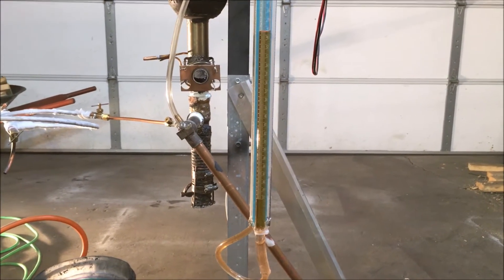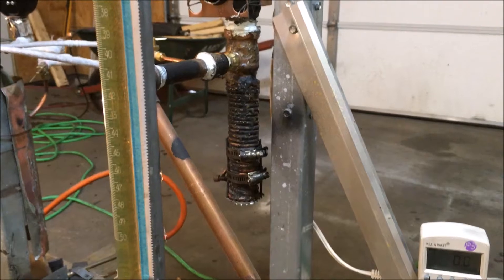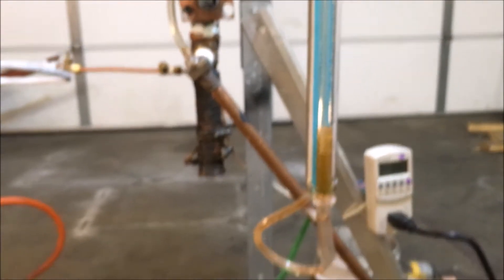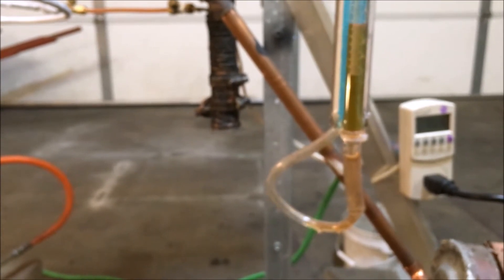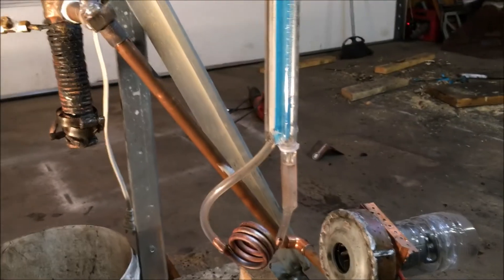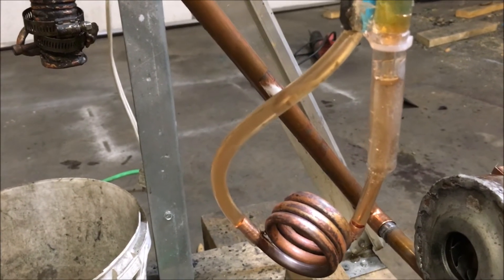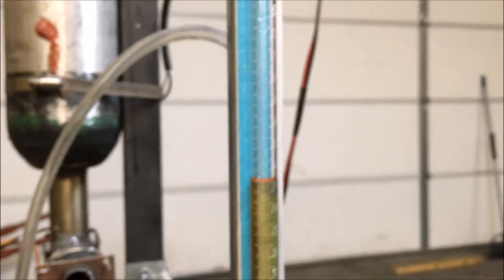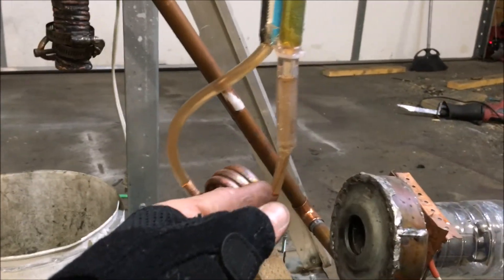Manometer in Action on Charcoal Gasifier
A manometer is an instrument that uses a column of liquid to measure pressure, although the term is currently often used to mean any pressure measuring instrument.

A vacuum gauge is used to measure the pressure in a vacuum—which is further divided into two subcategories: high and low vacuum (and sometimes ultra-high vacuum). The applicable pressure ranges of many of the techniques used to measure vacuums have an overlap. Hence, by combining several different types of gauge, it is possible to measure system pressure continuously from 10 mbar down to 10−11 mbar.

14 External links
Absolute, gauge and differential pressures - zero reference[edit]
Everyday pressure measurements, such as for tire pressure, are usually made relative to ambient air pressure. In other cases measurements are made relative to a vacuum or to some other specific reference. When distinguishing between these zero references, the following terms are used:

Absolute pressure is zero-referenced against a perfect vacuum, using an absolute scale, so it is equal to gauge pressure plus atmospheric pressure.
Gauge pressure is zero-referenced against ambient air pressure, so it is equal to absolute pressure minus atmospheric pressure. Negative signs are usually omitted. To distinguish a negative pressure, the value may be appended with the word "vacuum" or the gauge may be labeled a "vacuum gauge."
Differential pressure is the difference in pressure between two points.
The zero reference in use is usually implied by context, and these words are added only when clarification is needed. Tire pressure and blood pressure are gauge pressures by convention, while atmospheric pressures, deep vacuum pressures, and altimeter pressures must be absolute.

For most working fluids where a fluid exists in a closed system, gauge pressure measurement prevails. Pressure instruments connected to the system will indicate pressures relative to the current atmospheric pressure. The situation changes when extreme vacuum pressures are measured; absolute pressures are typically used instead.

Differential pressures are commonly used in industrial process systems. Differential pressure gauges have two inlet ports, each connected to one of the volumes whose pressure is to be monitored. In effect, such a gauge performs the mathematical operation of subtraction through mechanical means, obviating the need for an operator or control system to watch two separate gauges and determine the difference in readings.

Moderate vacuum pressure readings can be ambiguous without the proper context, as they may represent absolute pressure or gauge pressure without a negative sign. Thus a vacuum of 26 inHg gauge is equivalent to an absolute pressure of 30 inHg (typical atmospheric pressure) − 26 inHg = 4 inHg.

Atmospheric pressure is typically about 100 kPa at sea level, but is variable with altitude and weather. If the absolute pressure of a fluid stays constant, the gauge pressure of the same fluid will vary as atmospheric pressure changes. For example, when a car drives up a mountain, the (gauge) tire pressure goes up because atmospheric pressure goes down. The absolute pressure in the tire is essentially unchanged.

Using atmospheric pressure as reference is usually signified by a g for gauge after the pressure unit, e.g. 70 psig, which means that the pressure measured is the total pressure minus atmospheric pressure. There are two types of gauge reference pressure: vented gauge (vg) and sealed gauge (sg).

A vented gauge pressure transmitter for example allows the outside air pressure to be exposed to the negative side of the pressure sensing diaphragm, via a vented cable or a hole on the side of the device, so that it always measures the pressure referred to ambient barometric pressure. Thus a vented gauge reference pressure sensor should always read zero pressure when the process pressure connection is held open to the air.

A sealed gauge reference is very similar except that atmospheric pressure is sealed on the negative side of the diaphragm. This is usually adopted on high pressure ranges such as hydraulics where atmospheric pressure changes will have a negligible effect on the accuracy of the reading, so venting is not necessary. This also allows some manufacturers to provide secondary pressure containment as an extra precaution for pressure equipment safety if the burst pressure of the primary pressure sensing diaphragm is exceeded.

There is another way of creating a sealed gauge reference and this is to seal a high vacuum on the reverse side of the sensing diaphragm. Then the output signal is offset so the pressure sensor reads close to zero when measuring atmospheric pressure.